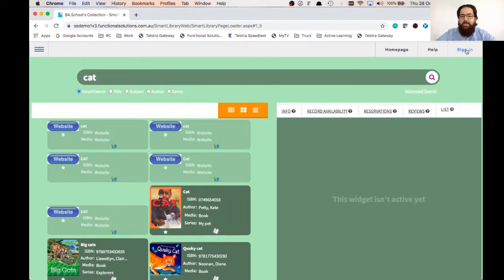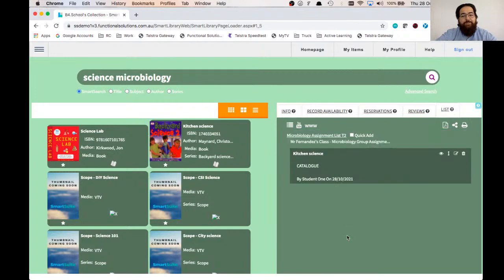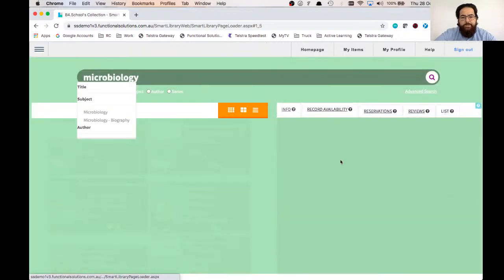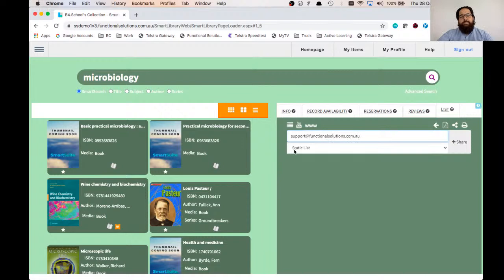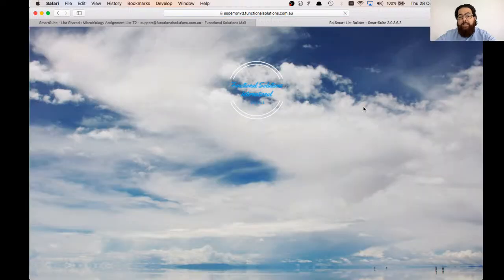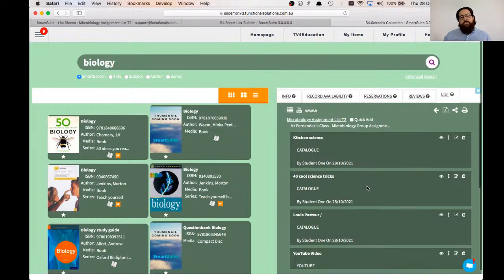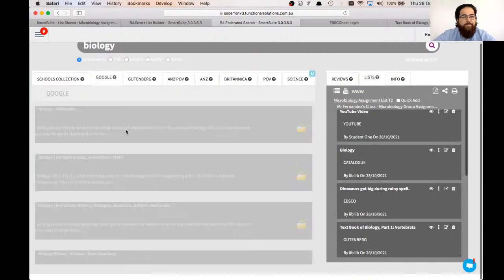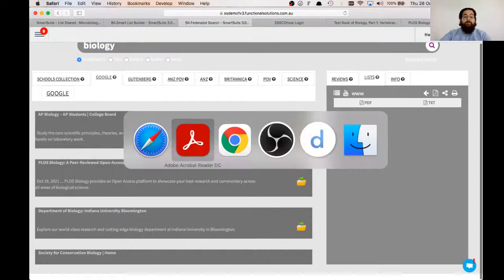Lockdown Series: Lists - Let's make them Smart-Lists.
Want to know how to get the most out of SmartSuite-Library and TV4Education during lockdown and blended learning environments?

8-part series dealing with all the built in tools to tackle teaching and learning from home.